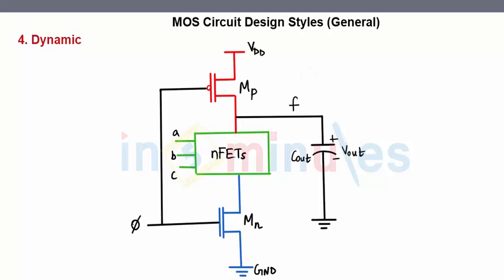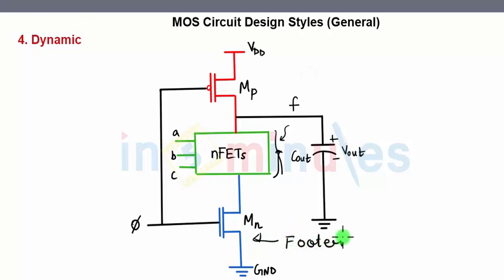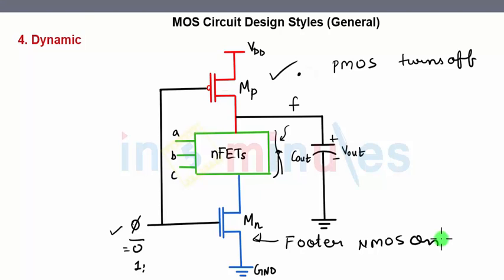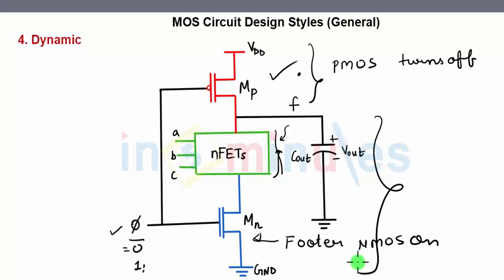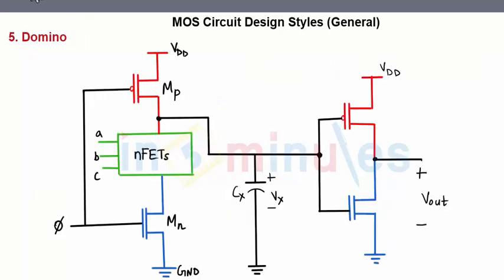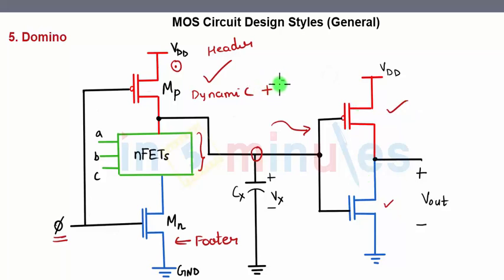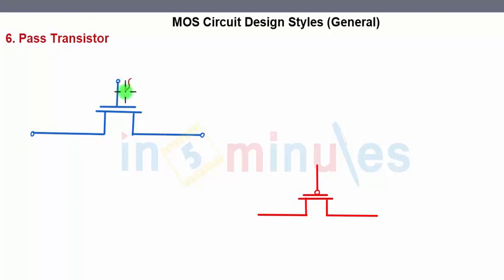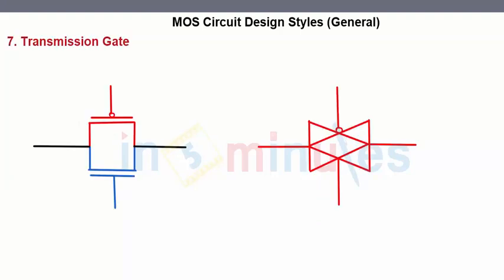Module3_Vid21_General of Different MOS circuit style (part 2)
Hi All,

This video basically covers the General of Different MOS circuit style (part 2) for implementing various expressions or gates using transistors

Pre-Requisite video -